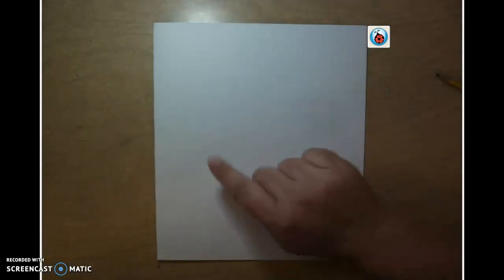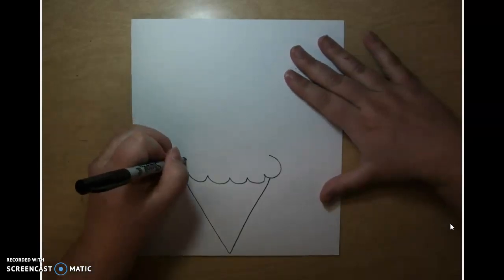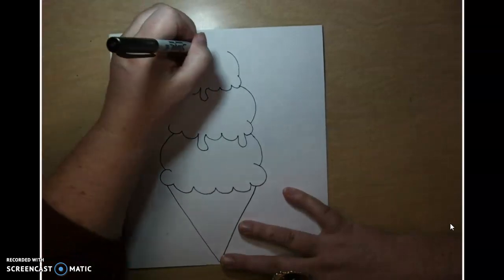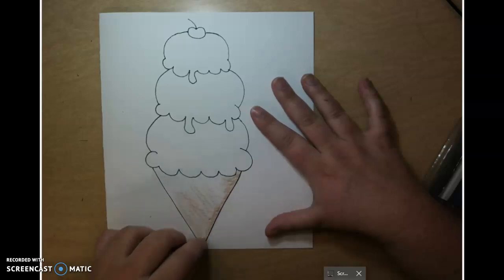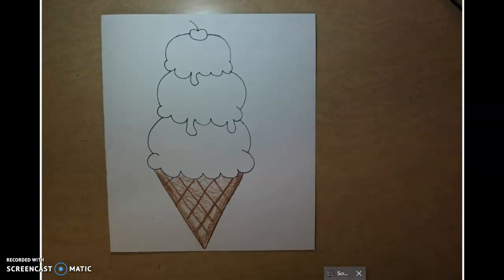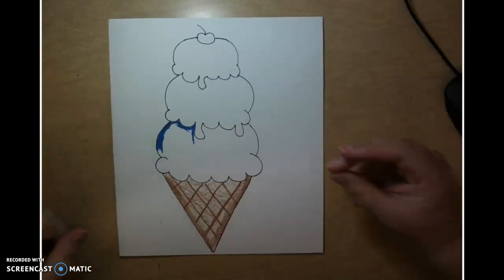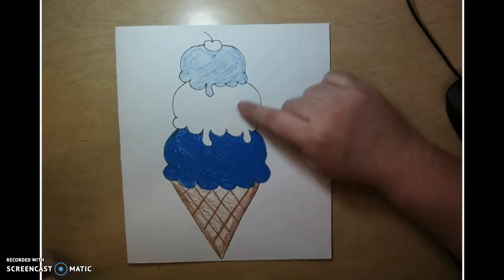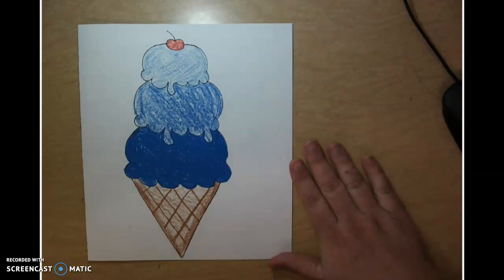Ice cream value